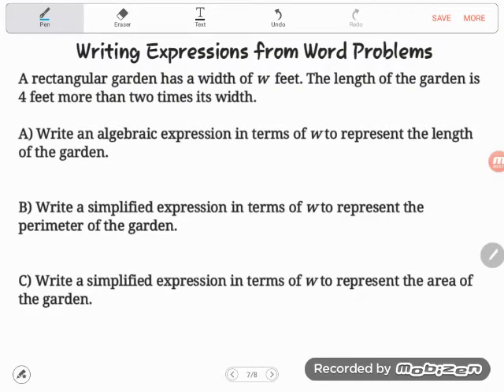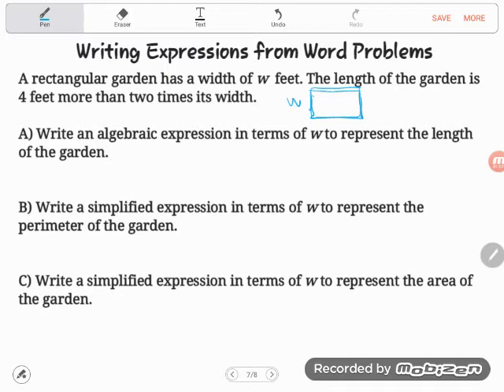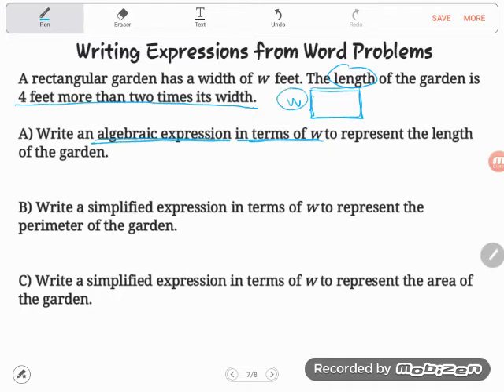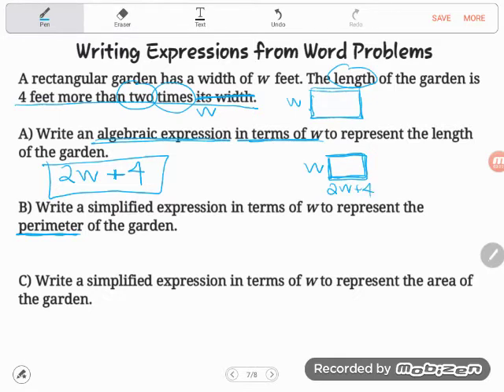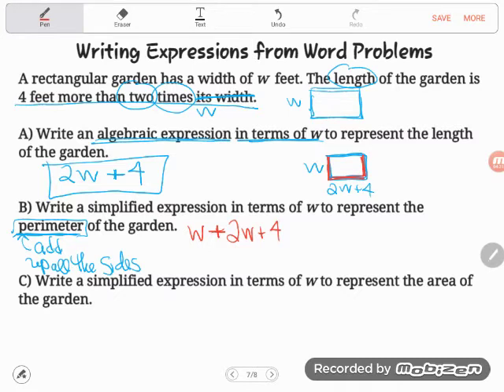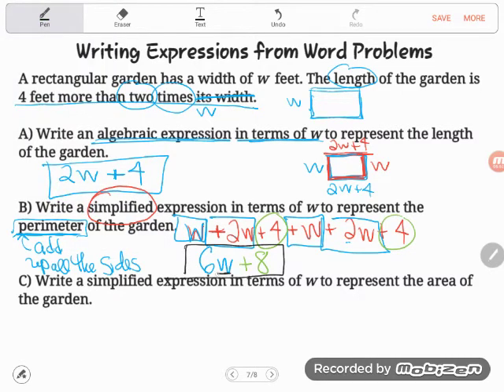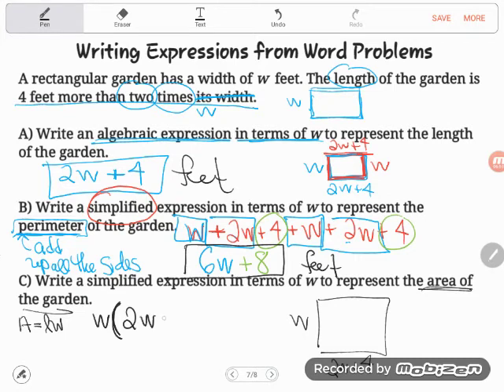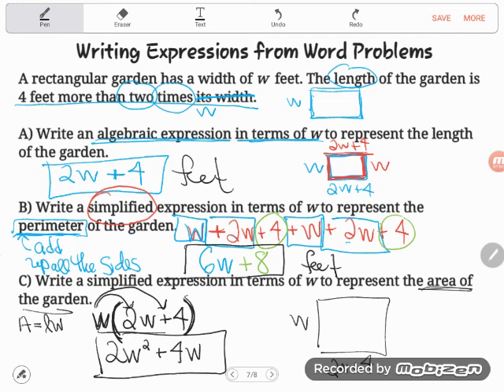Help! How Do You Write An Expression for Length of a Rectangle? And Perimeter? And Area?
Viewer Terresa dropped a comment about how to write an expression to represent the length of a rectangle. We answered that question and did her one better, finding the perimeter and the area of the rectangle using the expression we had written.